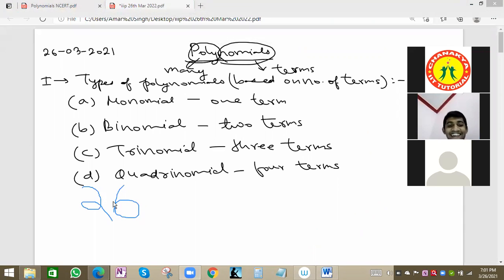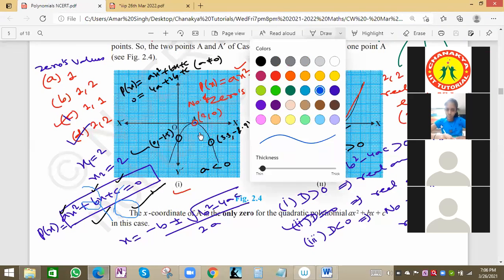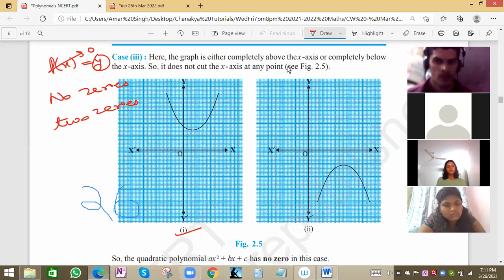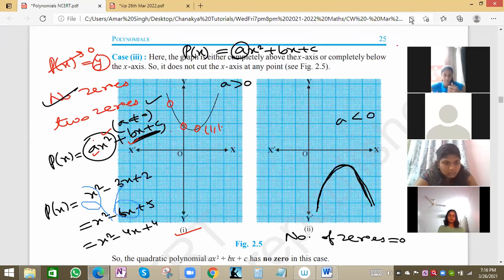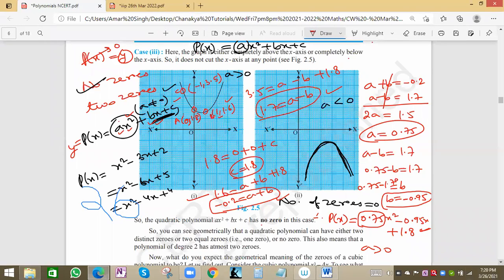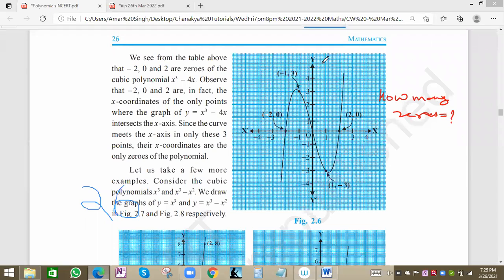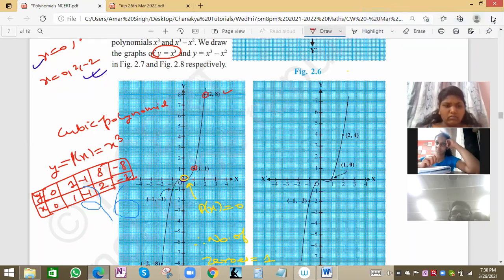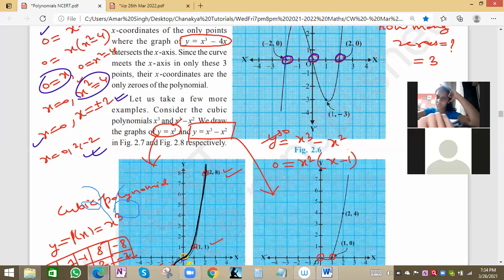CBSE CLASS 10 Polynomials I of 26 03 2021